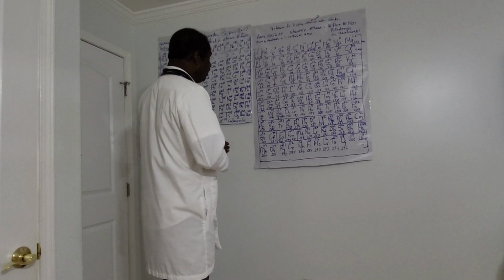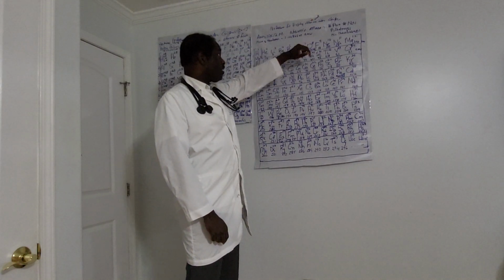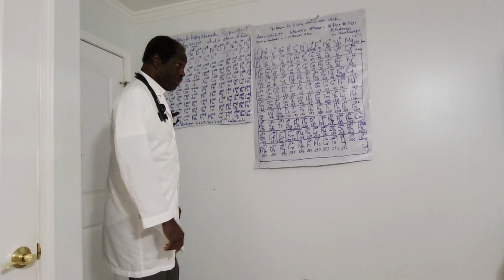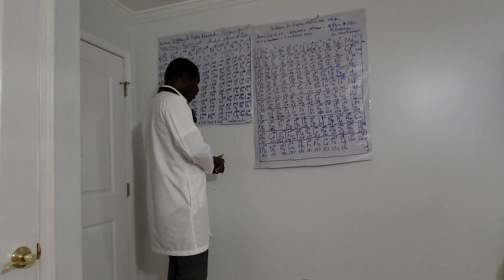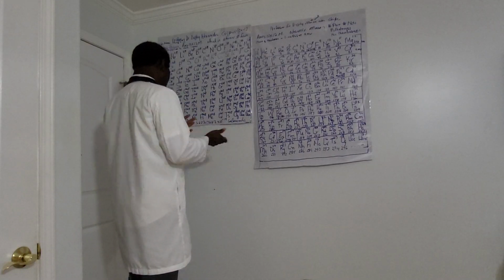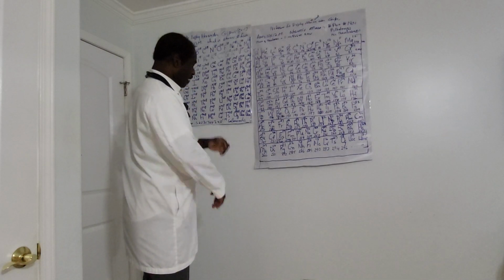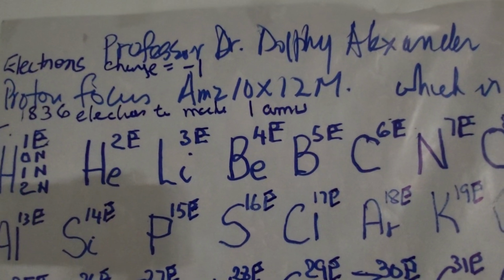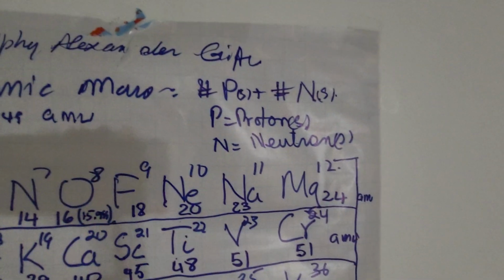Electrons focus Am10x12M. Relative charge e=-1 charge=1.60217C. Professor Dr Dolphy Alexander Gilpin